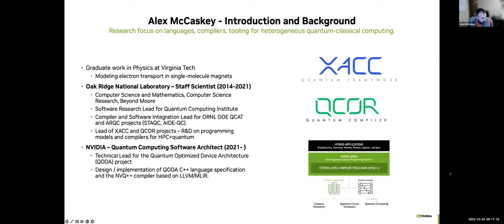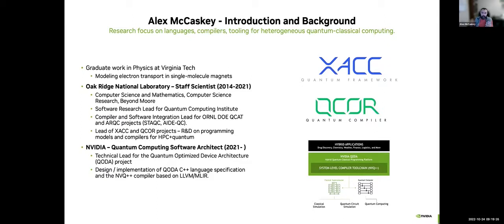Bridging HPC and Quantum Computing - Panel